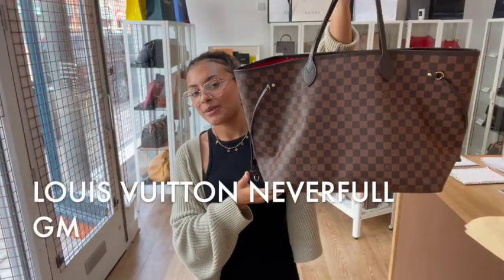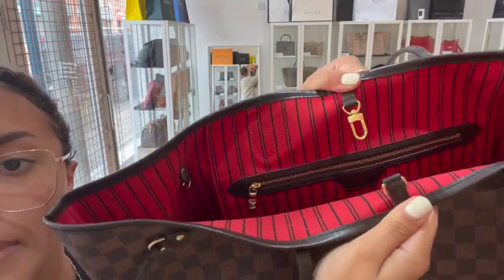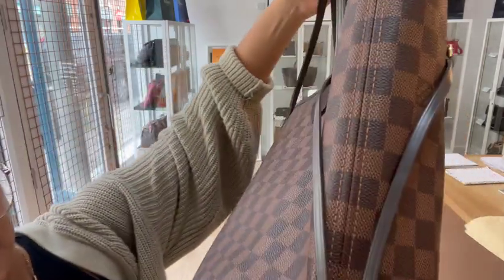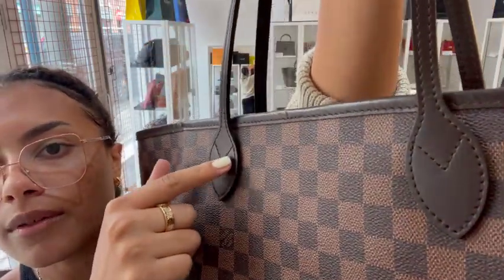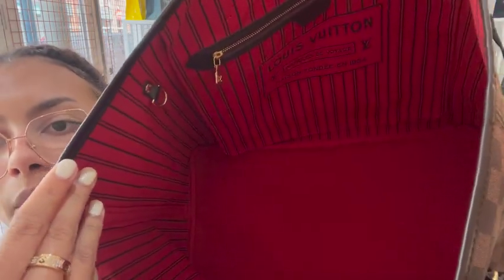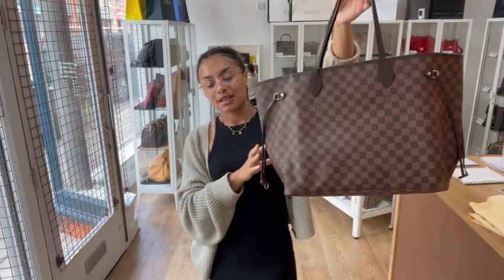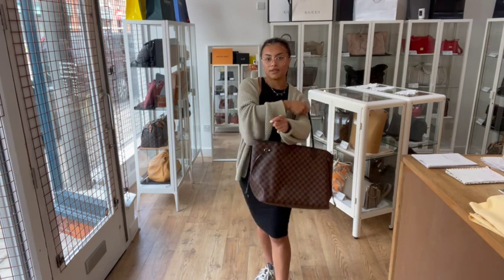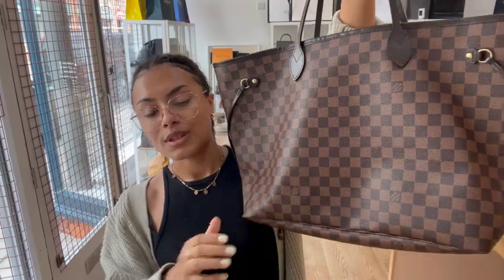Louis Vuitton Neverfull GM Review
Hi, welcome to Armcandy Bag Co. For this and more preowned luxury bags, purse and wallets

0:10 Features
0:59 Condition
2:31 Comes with
2:39 Link to shop + Request List
3:05 Size
3:33 Outro